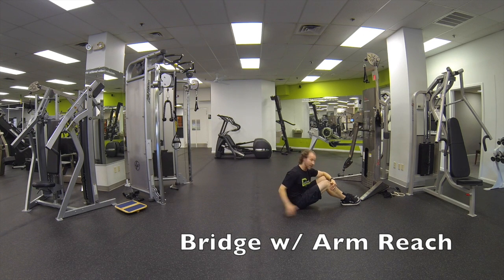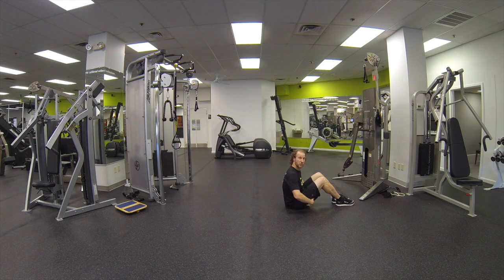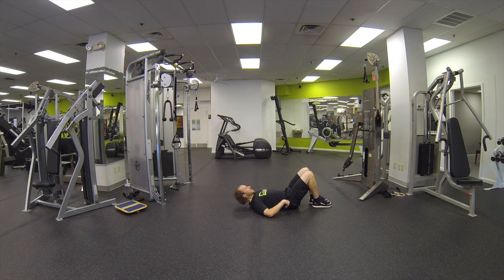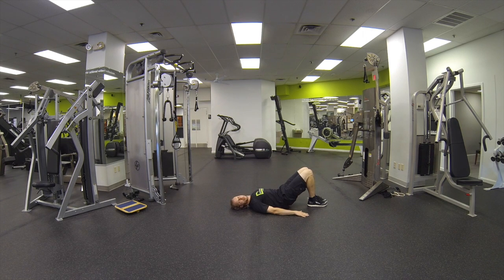Bridge with Arm Reach